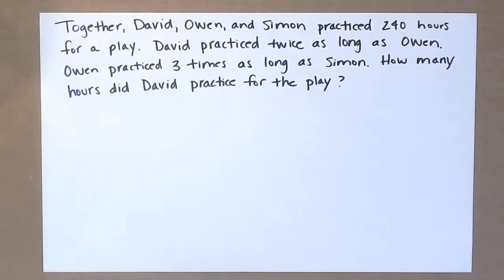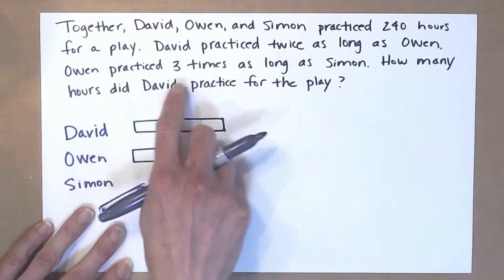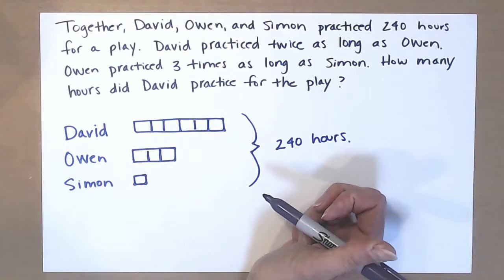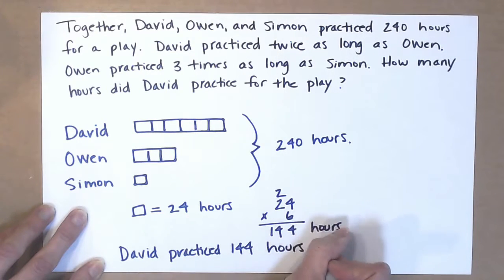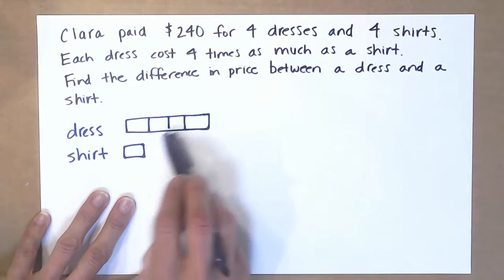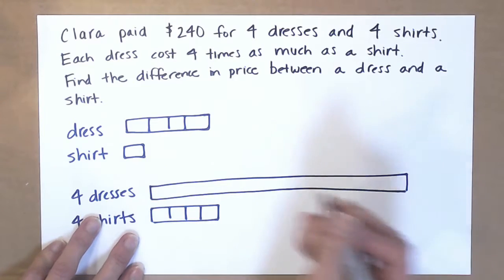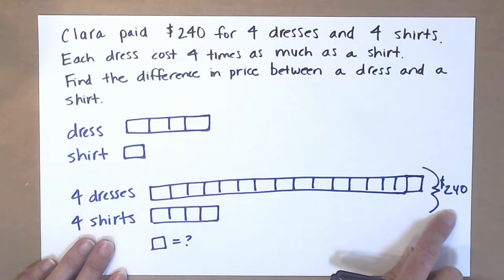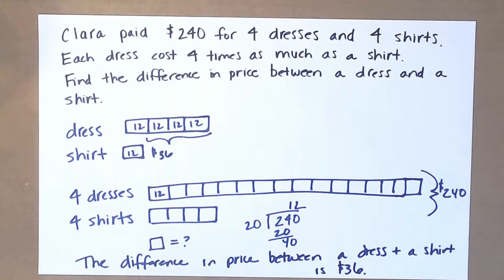Bar Model Problems | Equal Parts 3